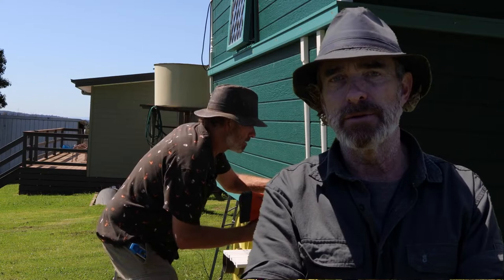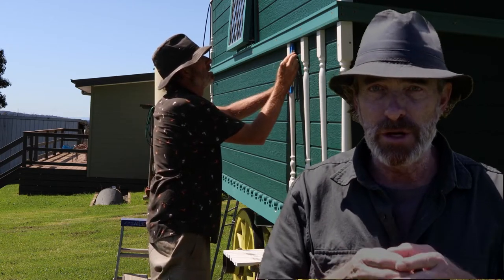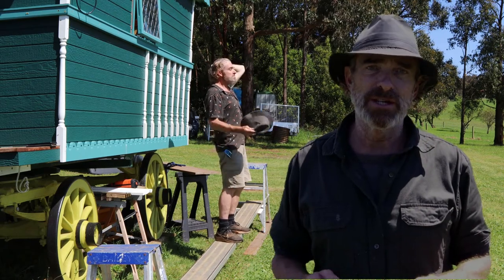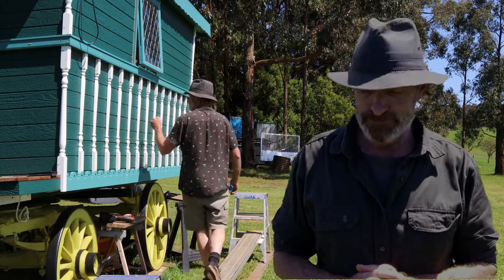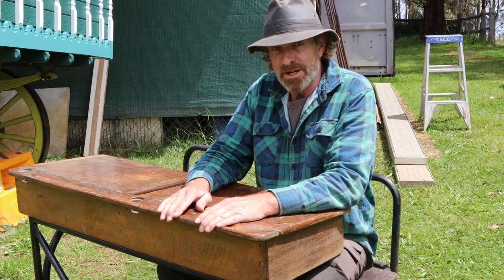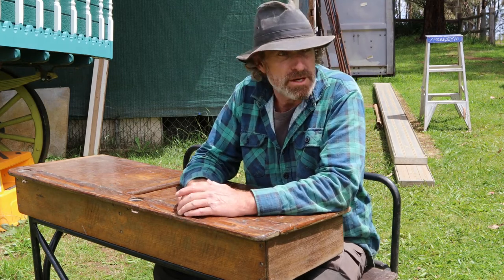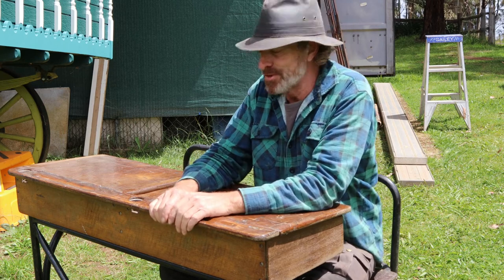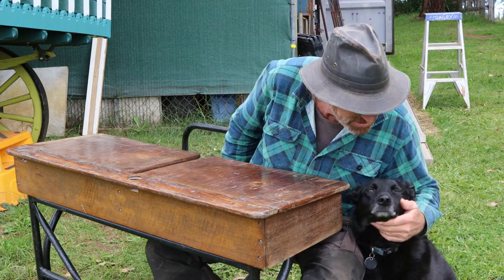Gypsy Wagon 13 - Fixtures And Features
G'day Folks. Closing out the year with this episode. I concentrate once again on the outside, adding various fixtures and features, again using one-off items in a repurposed manner and seeing if they work. So far I'm happy with the results.
Stay well, take care, and I hope everyone has a relaxing, peaceful and enjoyable Xmas holiday period. See you in the new year!
Cheers,
Mark.